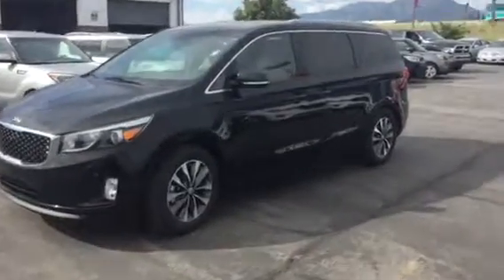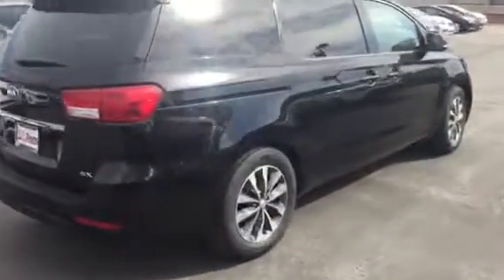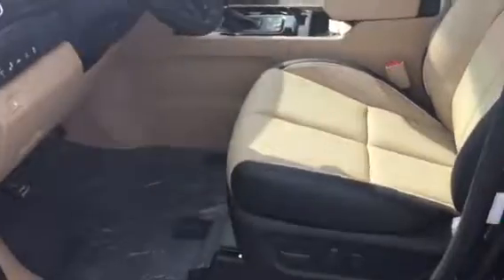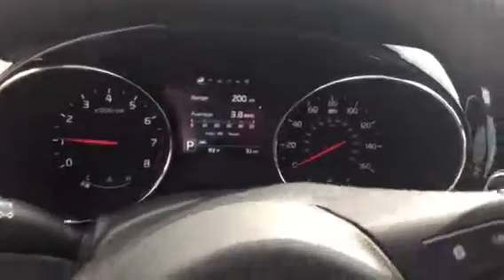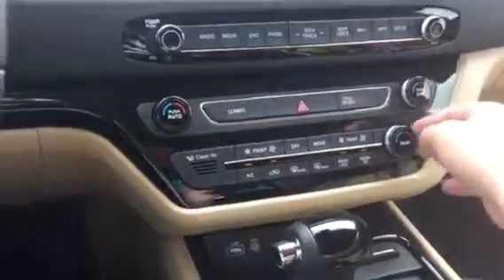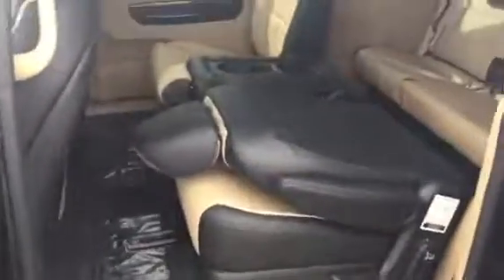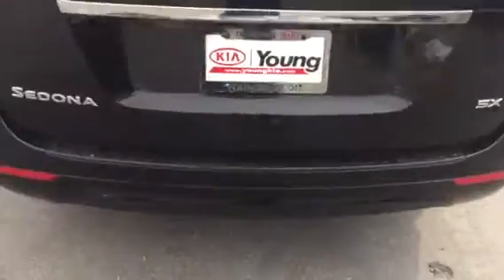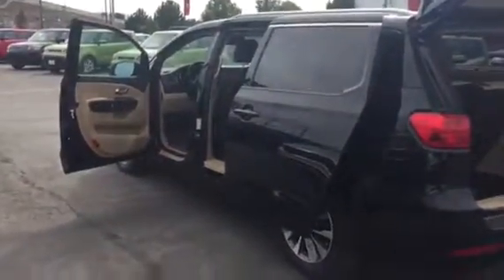VIP video of the Kia Sedona for Jhun from Young Kia in Layton